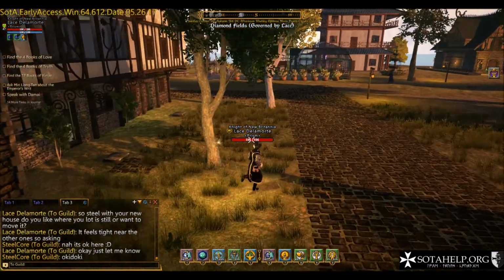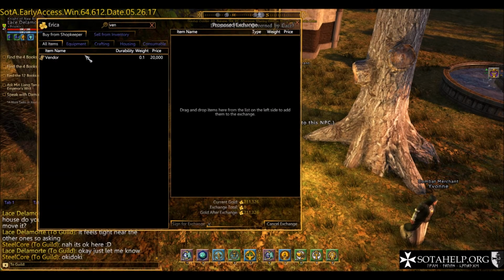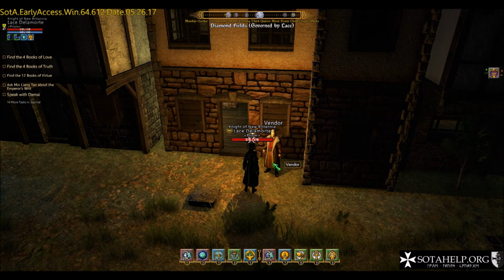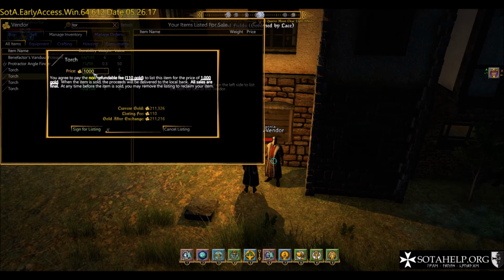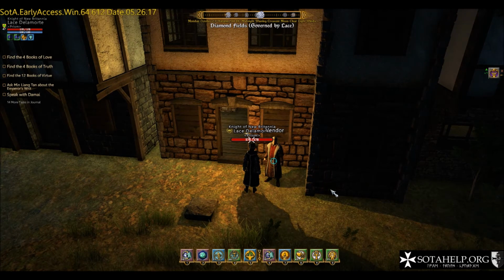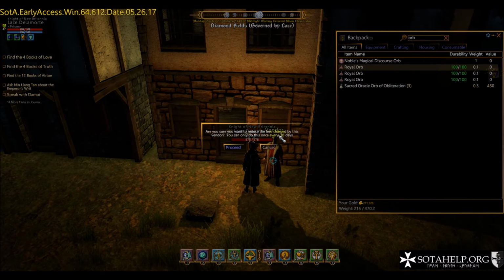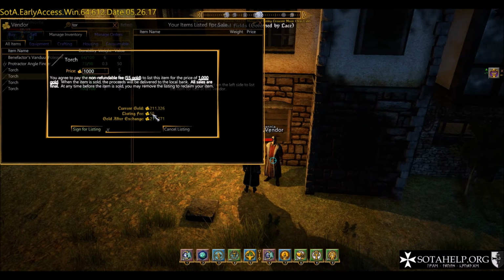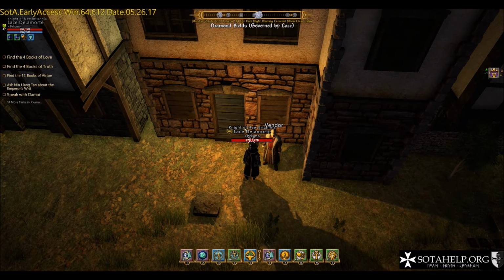R42 Shroud of the Avatar Using Private Vendors on your lots (not commission free ones)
Puzzled why I see so many houses with no vendors when they can be obtained with in game gold.  Here is how they work, and how to reduce the listing fee.